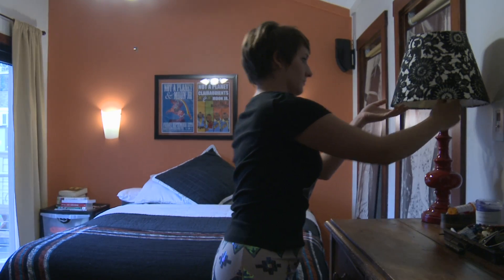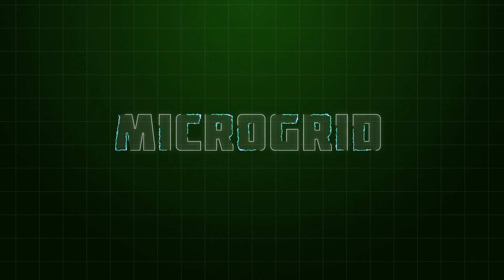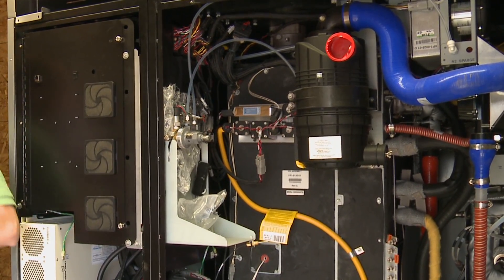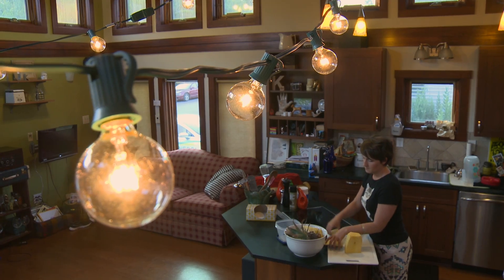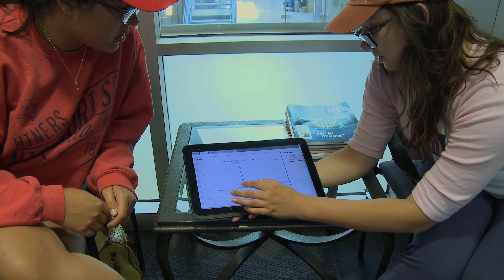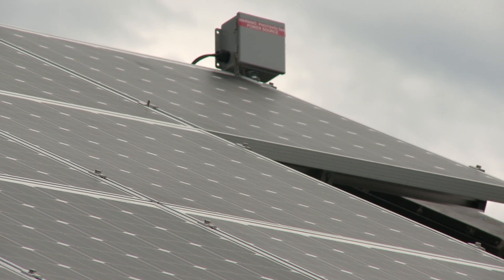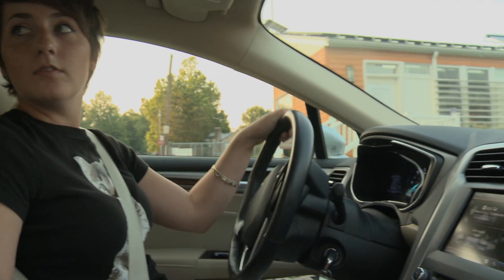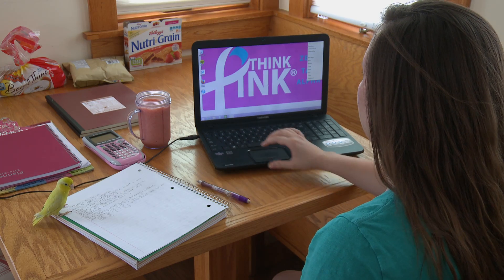Missouri S&T's microgrid research project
Four neighbors share their generated solar power at Missouri University of Science and Technology's unique microgrid research project. The microgrid also powers a resident's electric car and tests energy technology that could be used in future communities. For more information about Missouri University of Science and Technology,